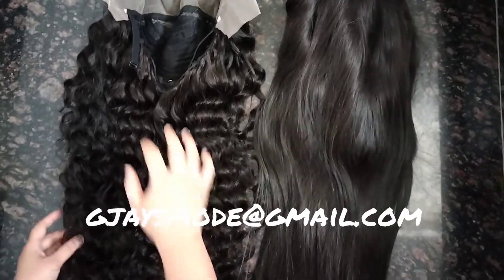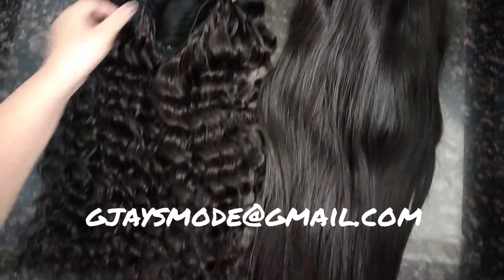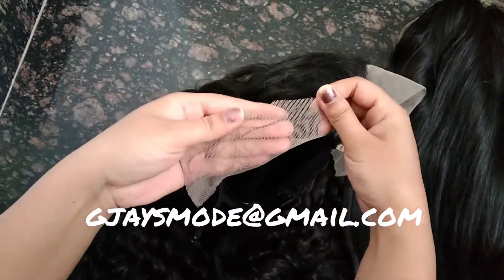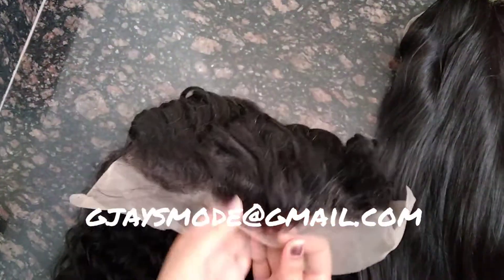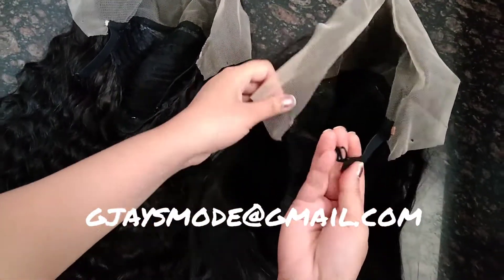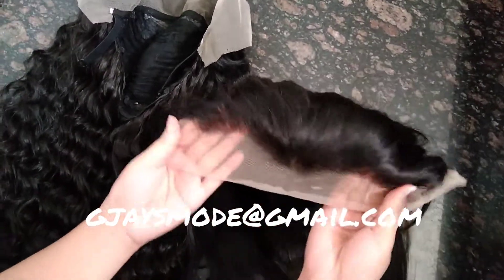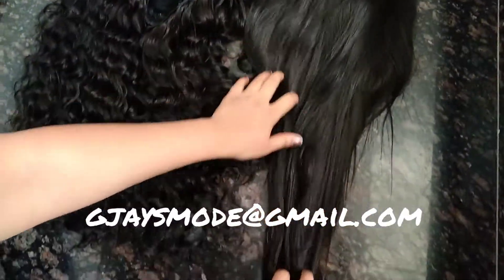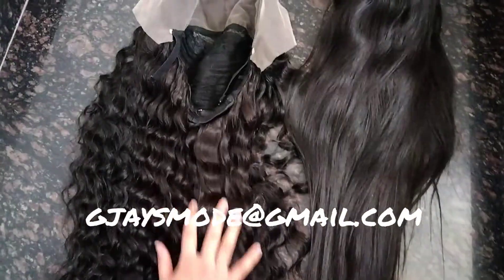Straight front lace wig | Human hair | Indian hair